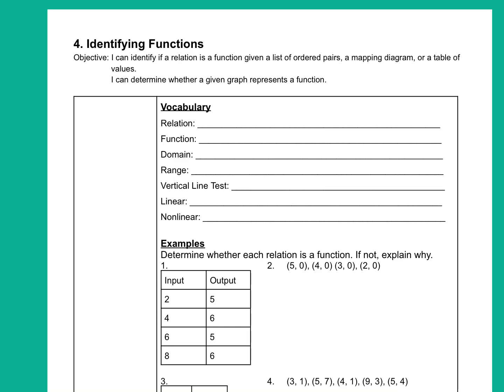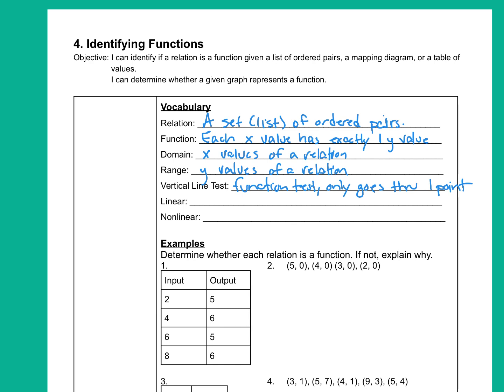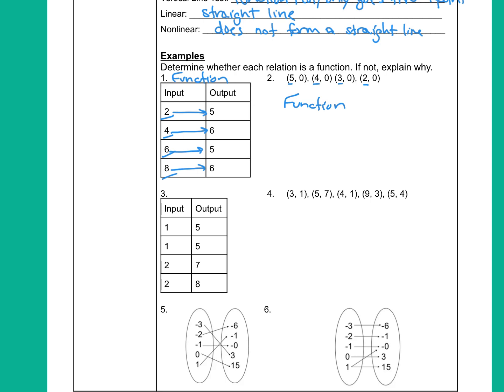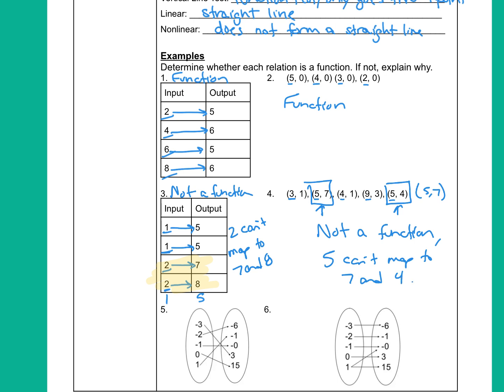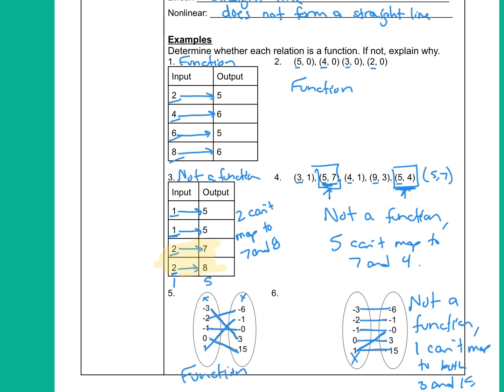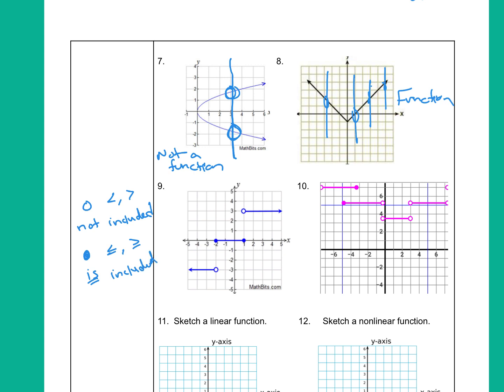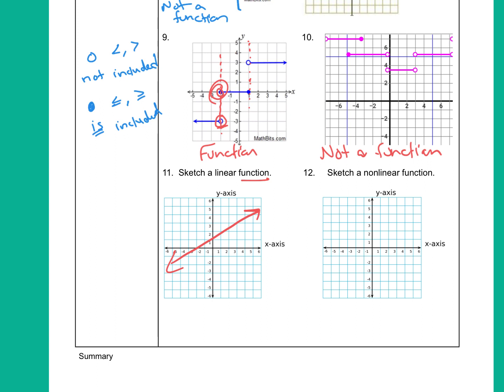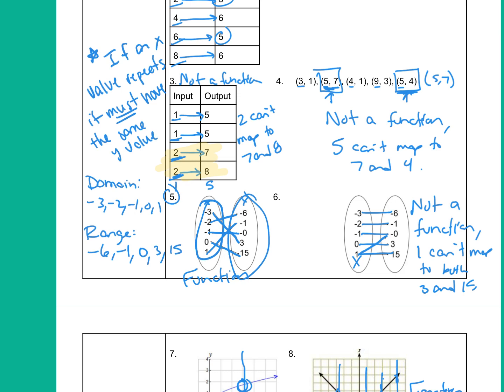4.4 Identifying Functions